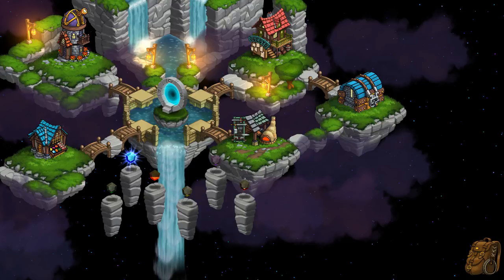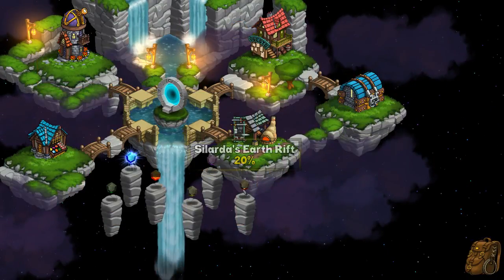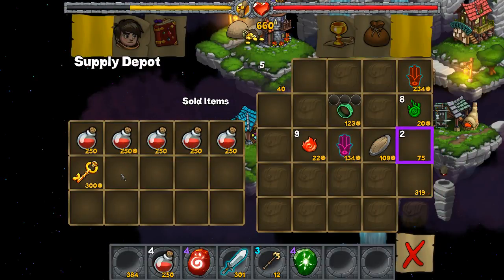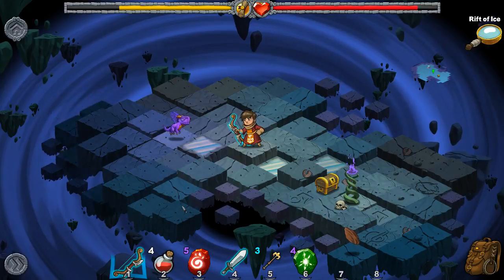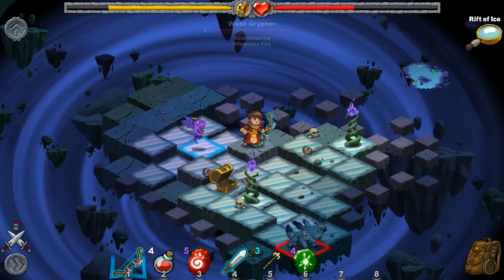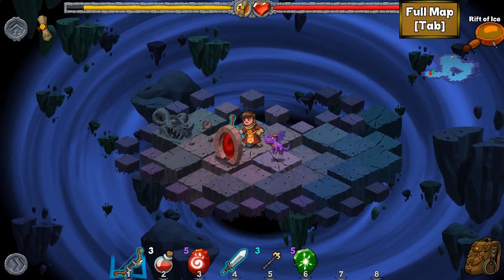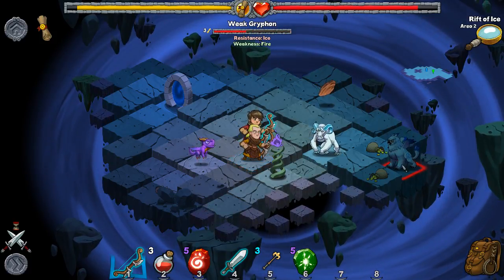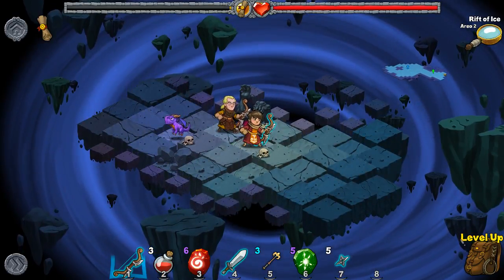Rogue Wizards, Let's Play pt2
Part 2 of the series looking at the new game Rogue Wizrds --
Follow me, T_Ray_TV on Twitch or Twitter to get a heads up of the next stream.